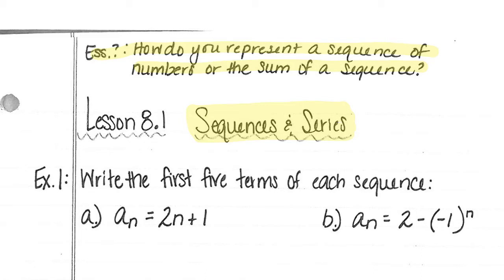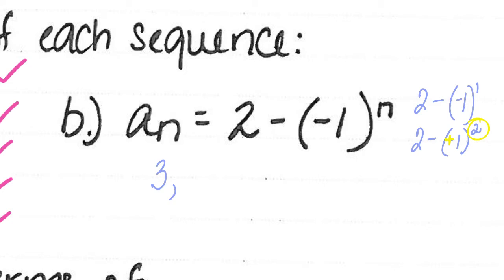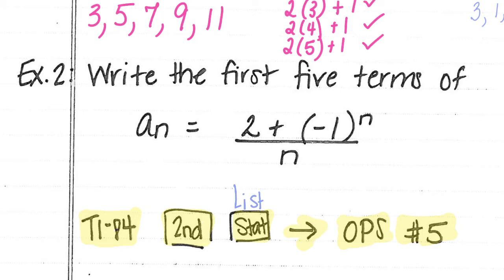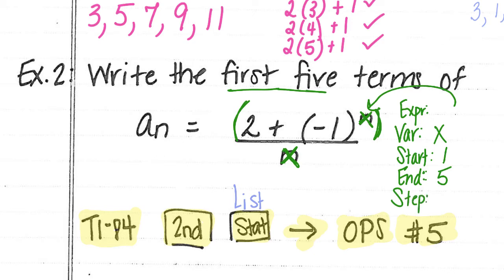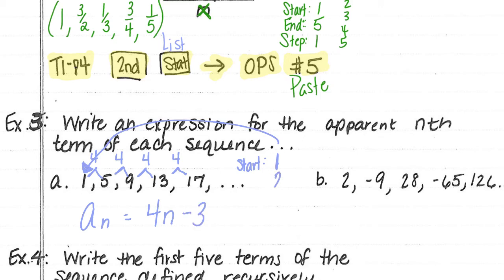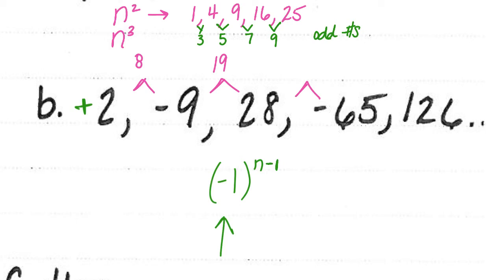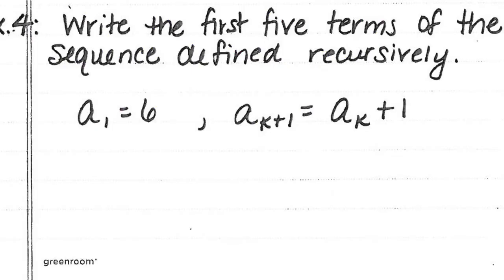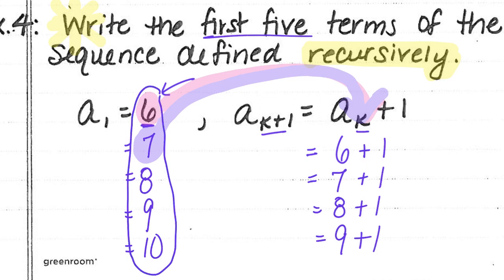PreCalc 8.1 Sequences and Series